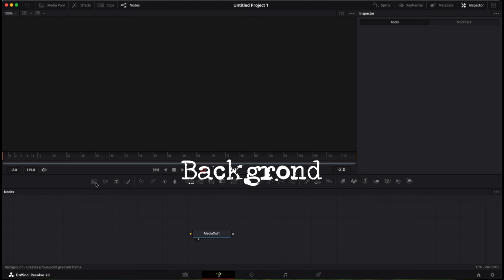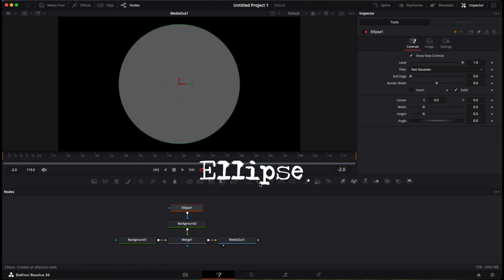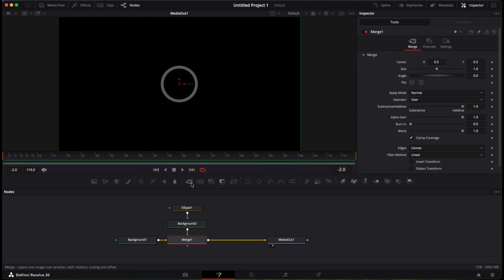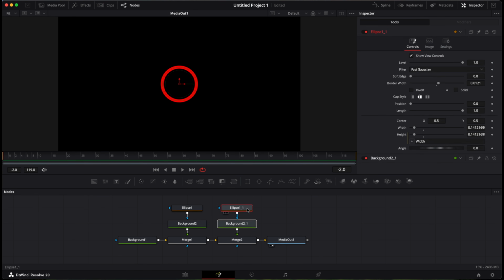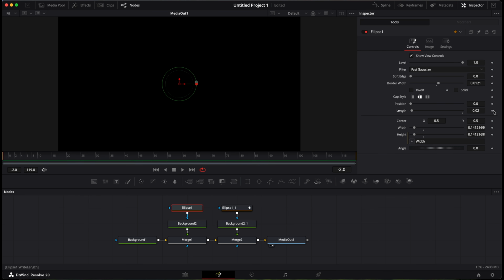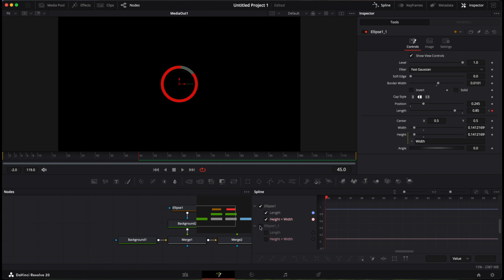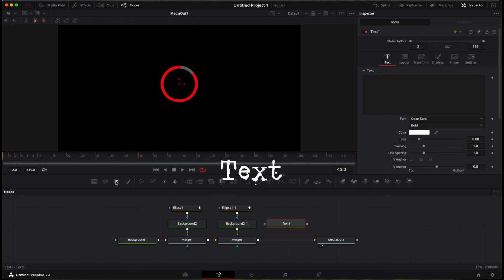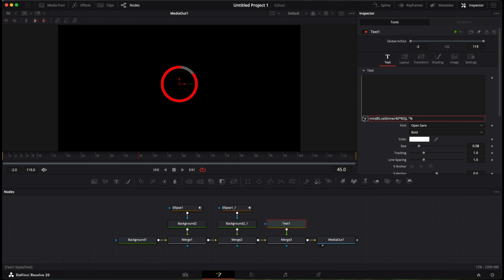DaVinci Resolve: Circular Infographic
Create a dynamic pie chart with animated percentages. Add visual clarity and style to data presentation in your video.